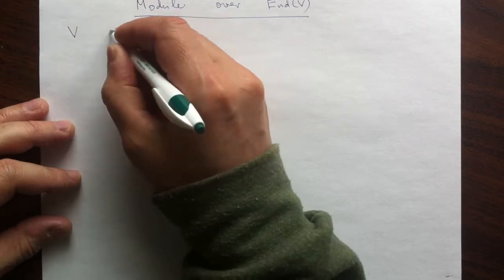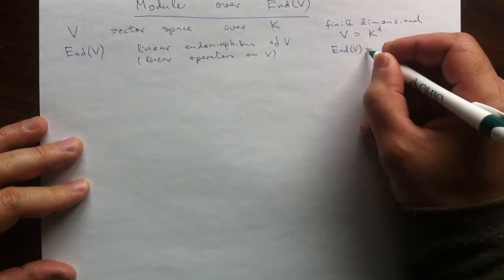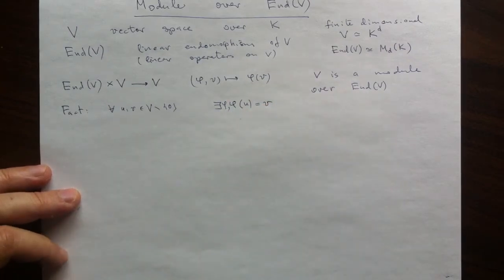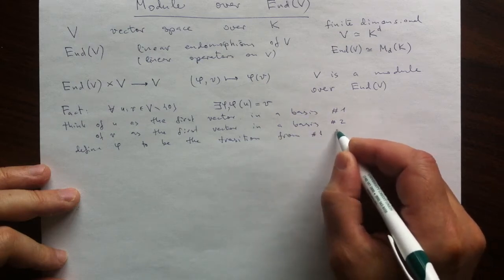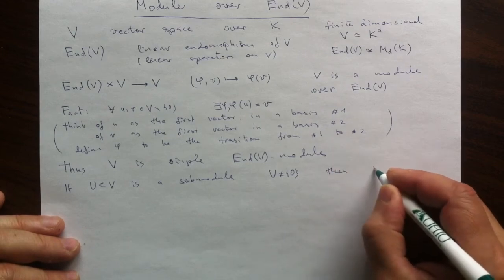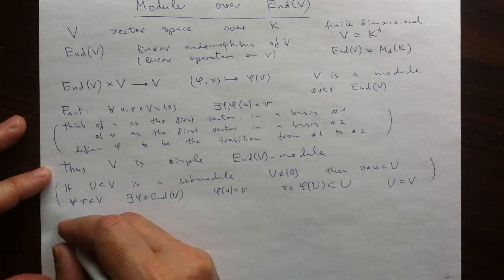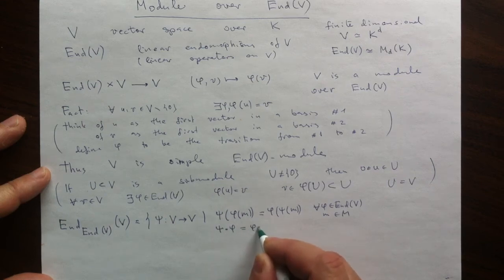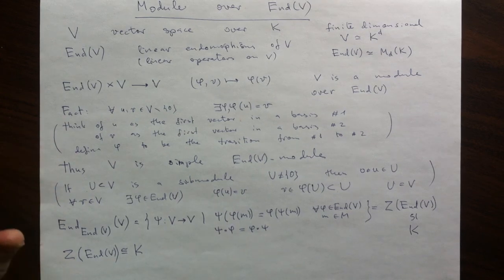Module over matrix algebra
Description of a simple module over the matrix algebra